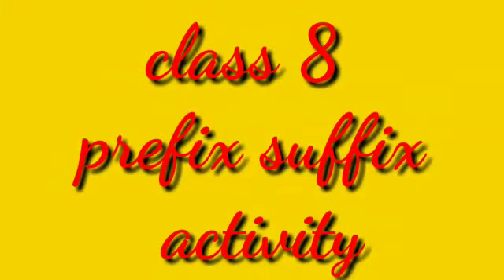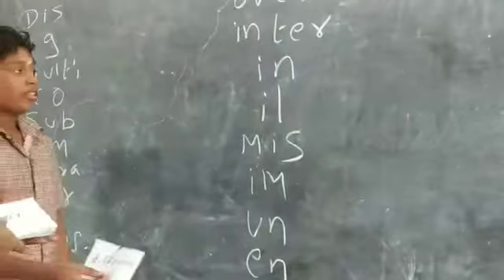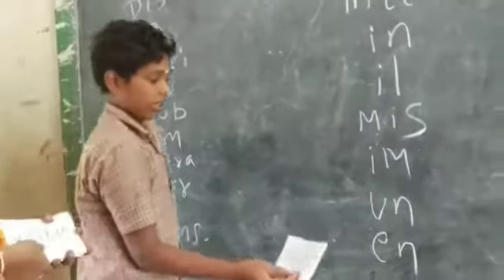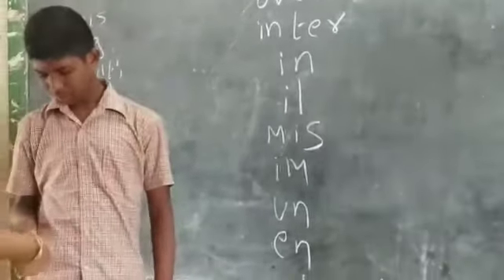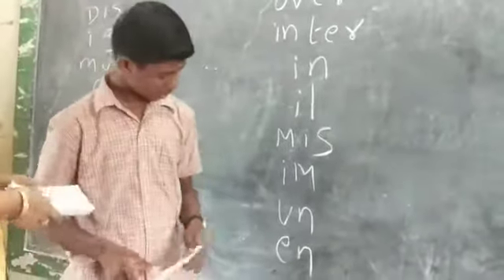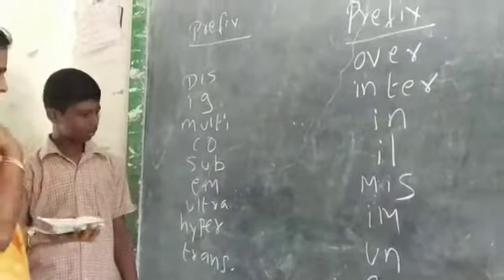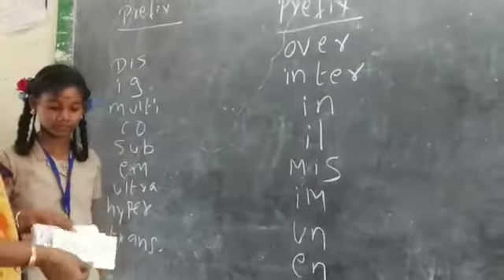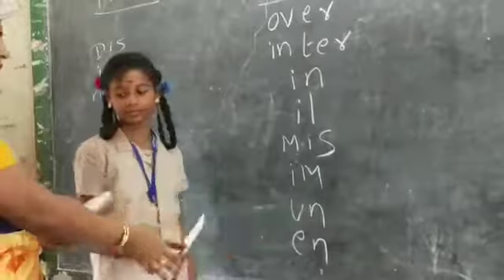Prefix activity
Video from Brinda, GHS, melpattampakkam